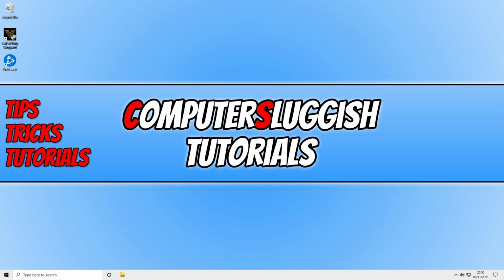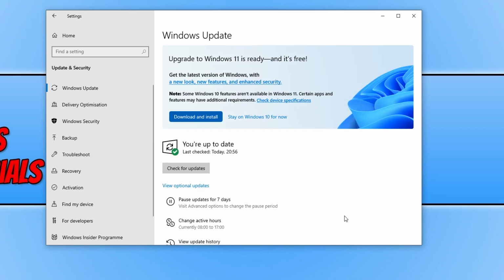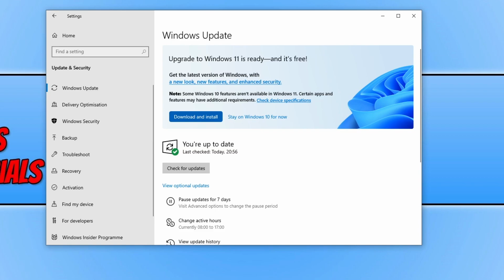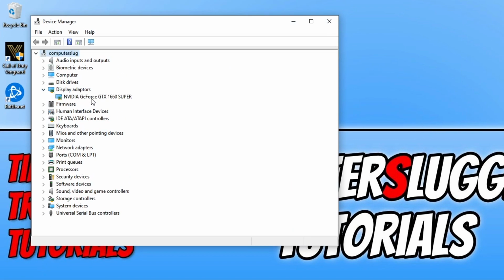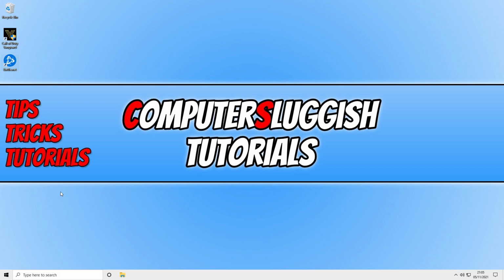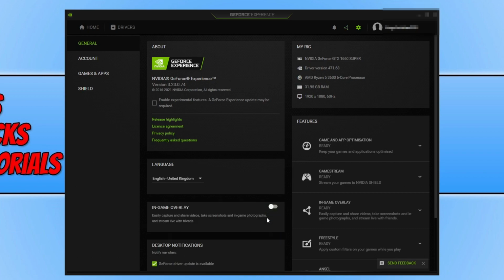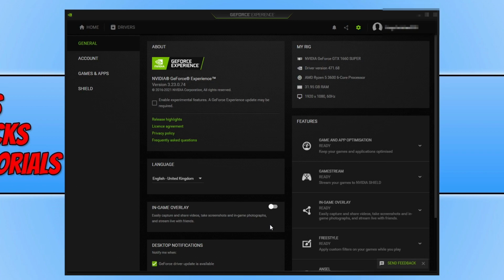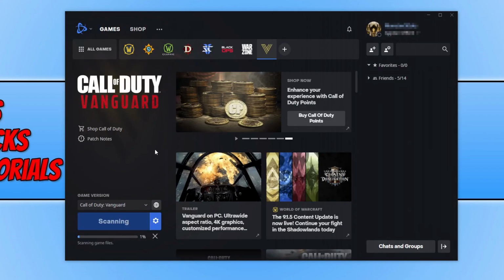FIX COD Vanguard Crashing, Freezing & Dev Errors On PC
Call Of Duty Vanguard Keeps Crashing To Desktop

In this video, I will be showing you how to fix Cod Vanguard PC Crashes, freezes dev errors and other general errors. There are many reasons why you could be getting these issues with your call of duty game on your PC or laptop. It could be hardware related, down to your settings, or even not having the latest windows updates or graphics drivers installed. Whatever the reason, it can be very frustrating if you are trying to enjoy the new call of duty vanguard game, without it crashing to the desktop, error messages popping up and also the dreaded dev errors, such as 5573. By following the methods in the video above, hopefully you will be able to fix the issues you may be facing with Vanguard.